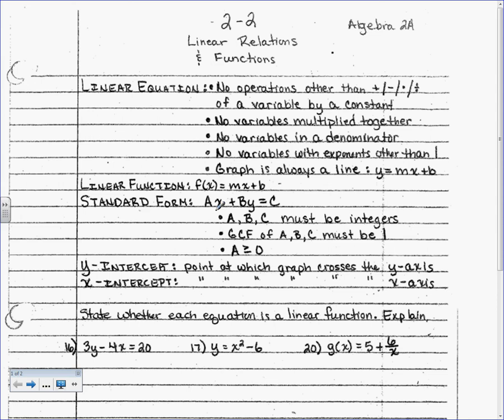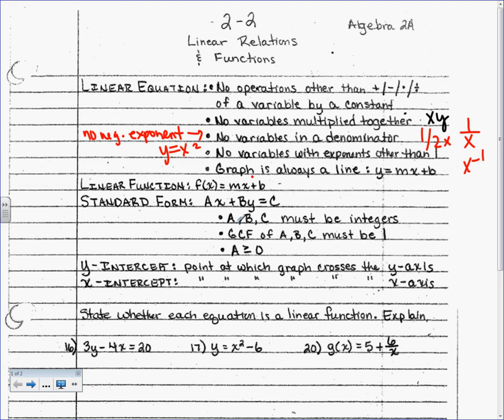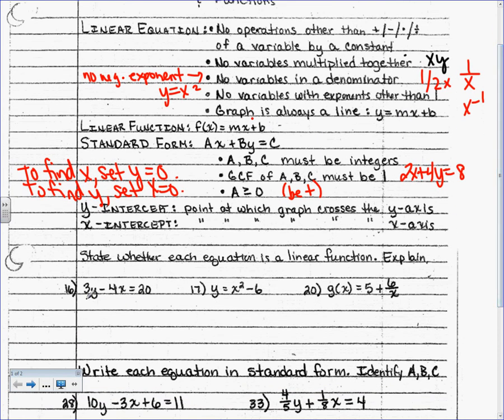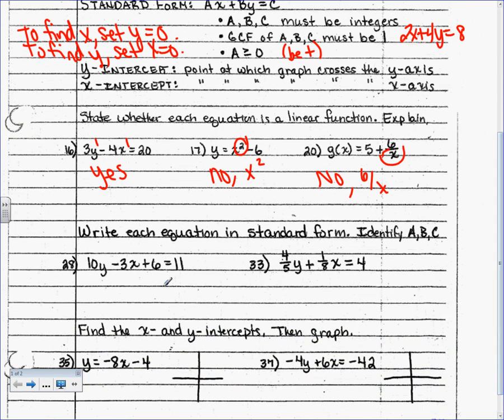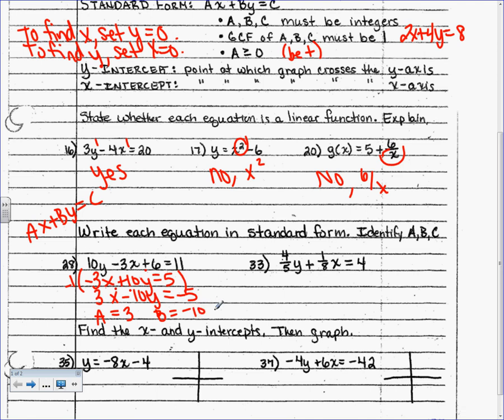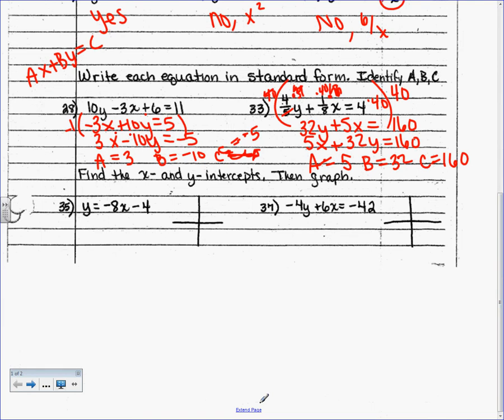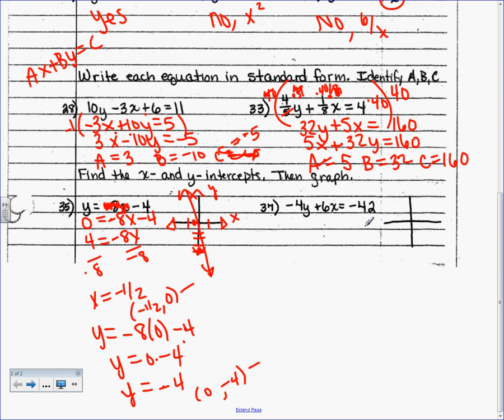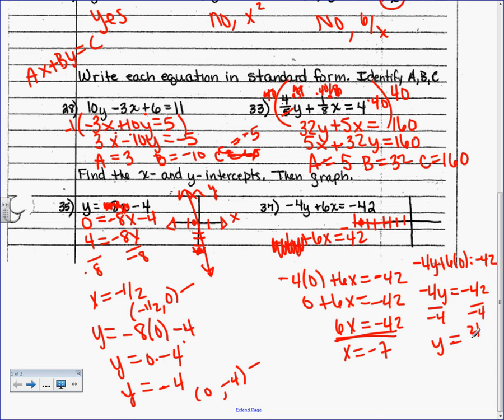2 2 Linear Relations and Functions